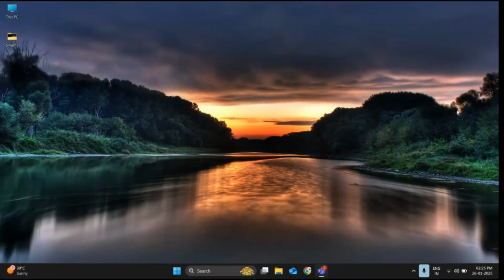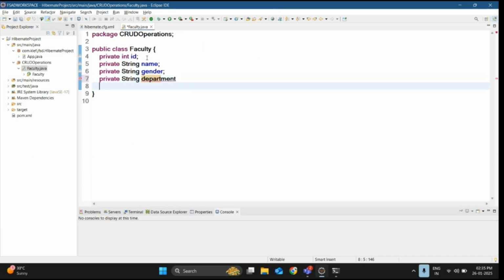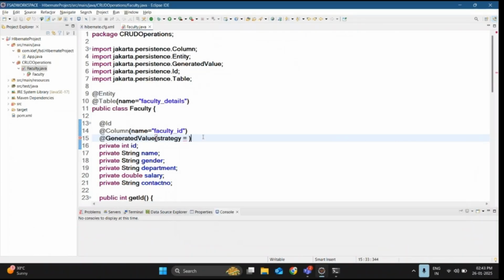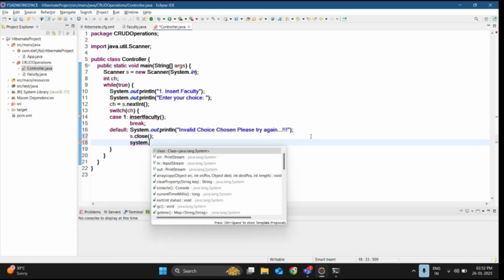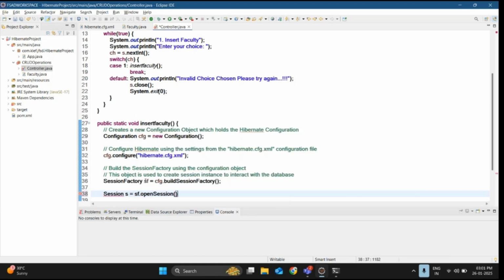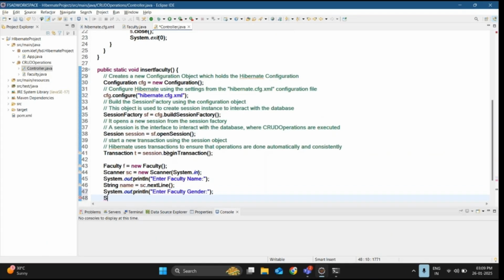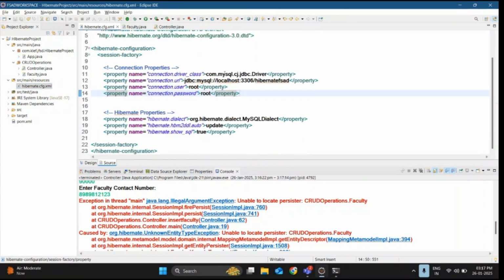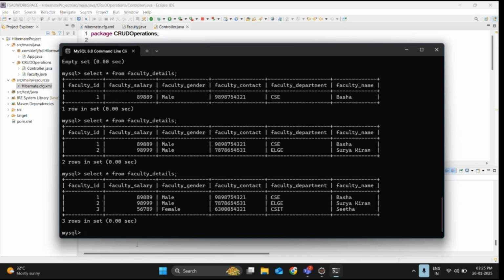Hibernate CRUD Tutorial (Part 2) | How to Insert Data into Database Step-by-Step Guide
Welcome to Hibernate Tutorial (Part 2) – CRUD Operations (Insert Data),

In this video, we continue our Hibernate series and focus on the Create (Insertion) operation. You will learn:

✅ What is CRUD in Hibernate? – Overview of CRUD operations.
✅ How to Insert Data in Hibernate – Step-by-step guide with code.
✅ Hibernate Configuration – Setting up and connecting to the database.
✅ Entity Class & Session Management – Writing code to insert data into the database.

By the end of this session, you will be able to perform Insert operations in Hibernate confidently!

✔️ Beginners learning Hibernate for database operations.
✔️ Java developers who want to integrate Hibernate for data handling.
✔️ Anyone preparing for backend development or Java interviews.